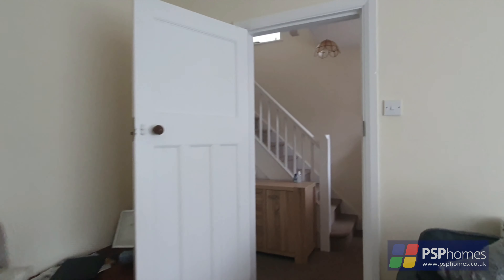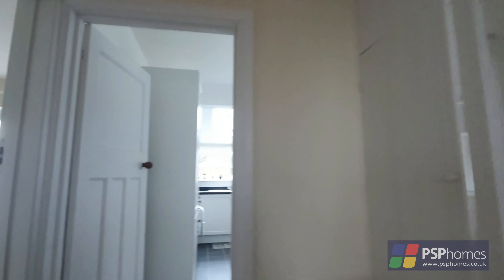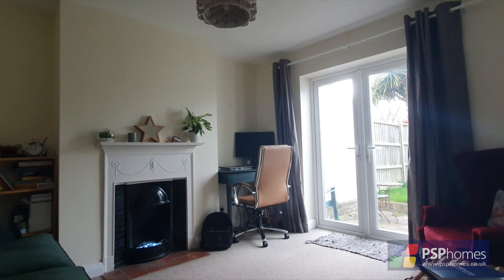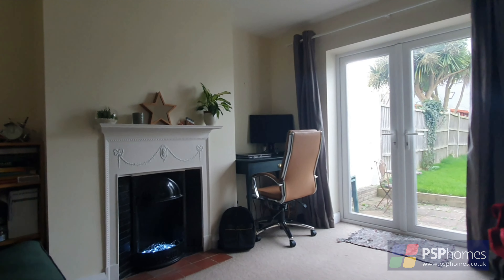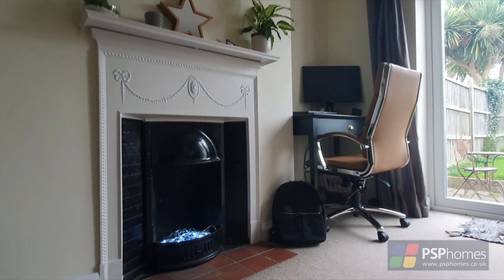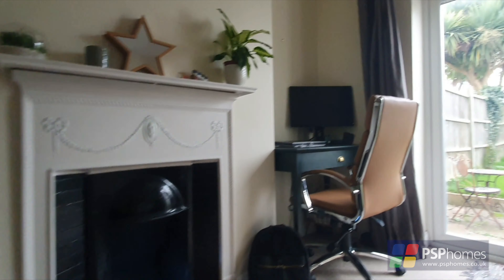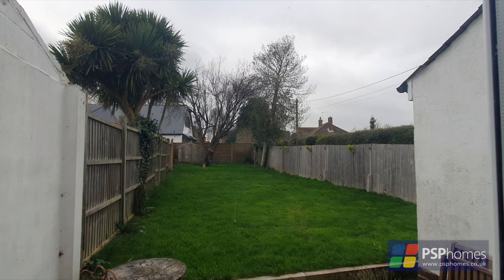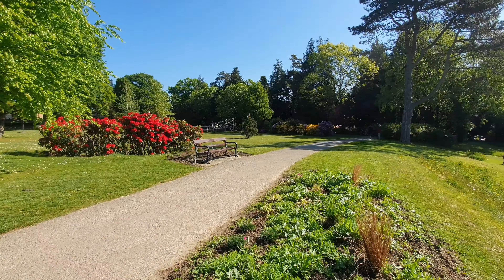48 Gower Road, Haywards Heath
This attractive 1930s semi-detached home has plenty of retained character, stacks of potential for a sizable extension and a lovely 80ft westerly garden. Perfect for commuters being just a mile from the station. £425,000 - £435,000